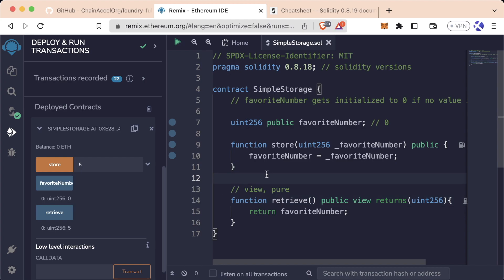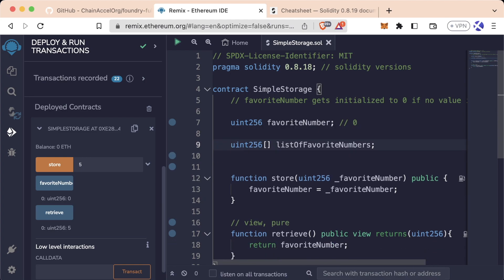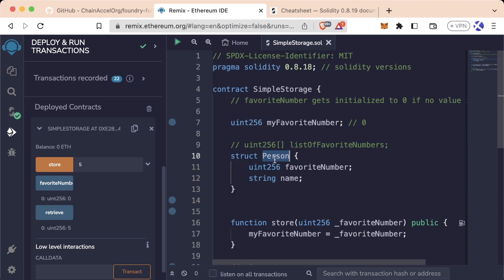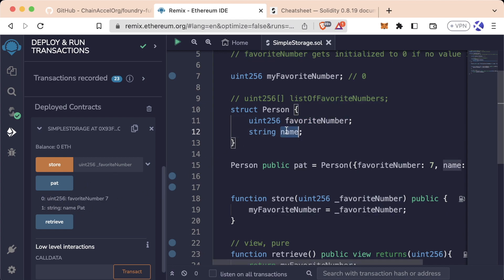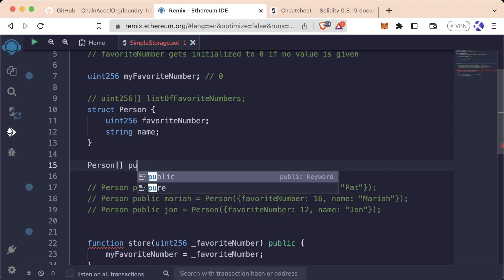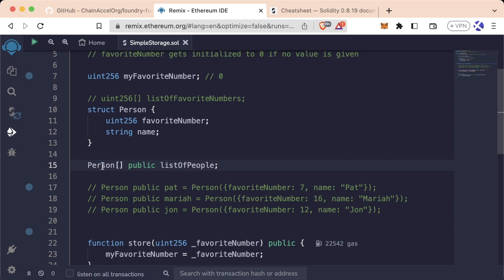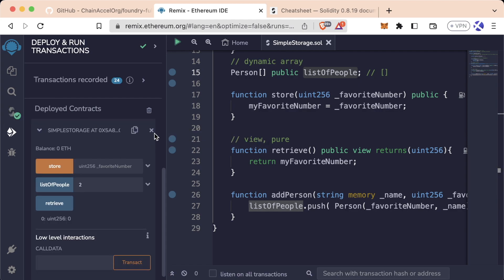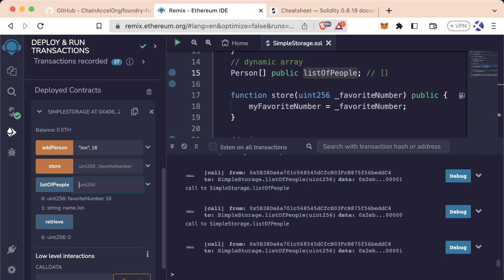Lesson 2 Part 5 | Arrays & Structs - Solidity & Foundry Full Course